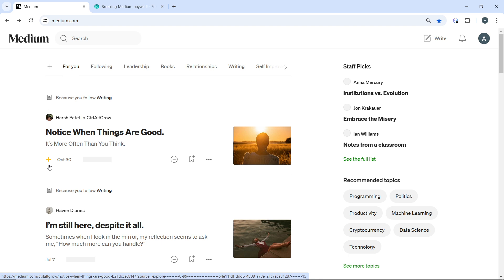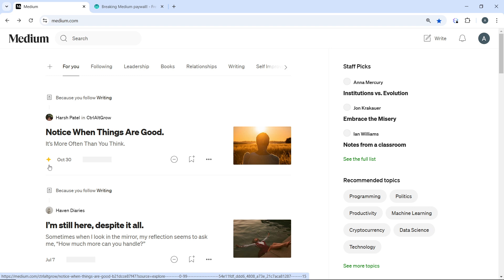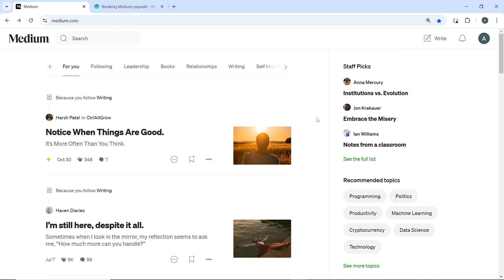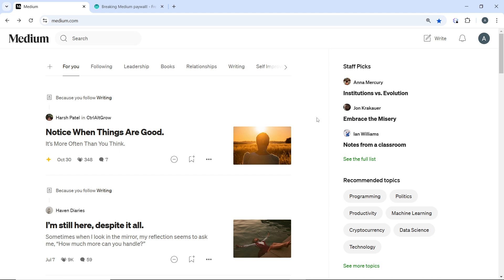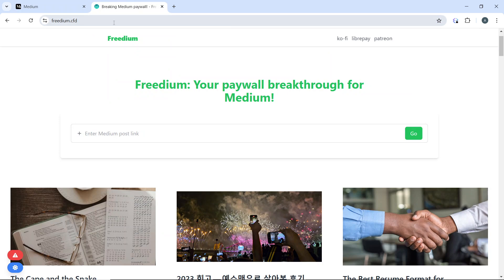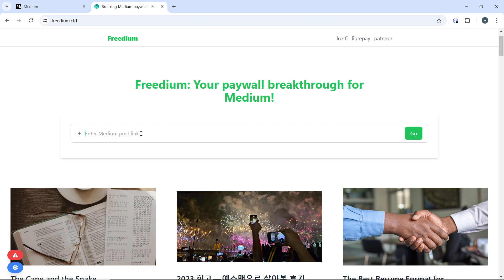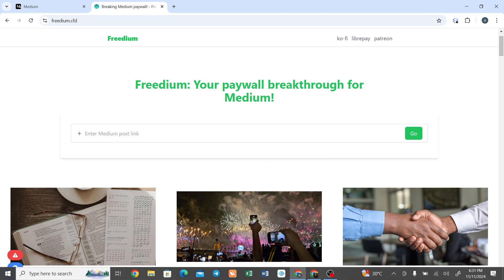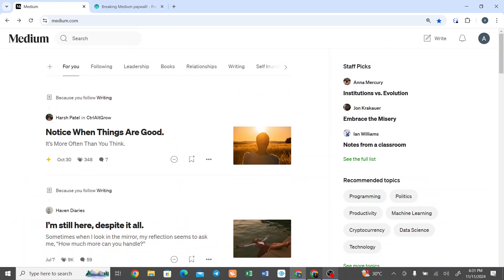How To Bypass Paywall On Medium (Easiest way)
In this video I will show you How To Bypass Paywall On Medium. It would be good if you watch the video until the end so that you don't miss important steps.